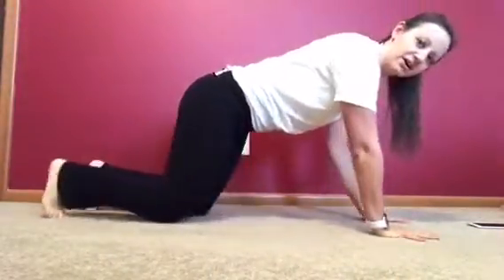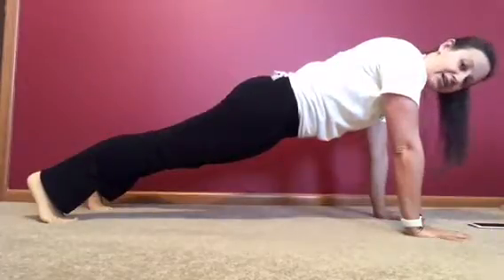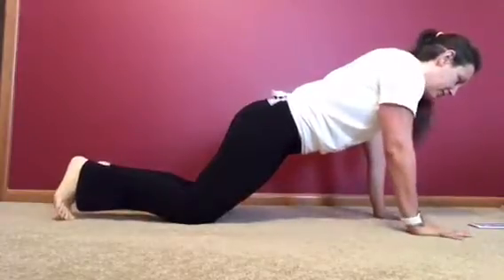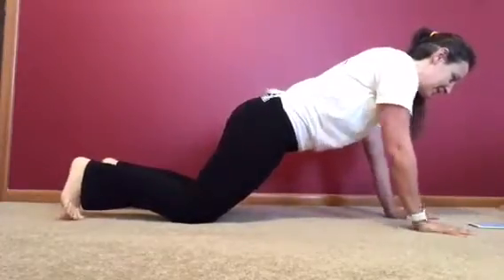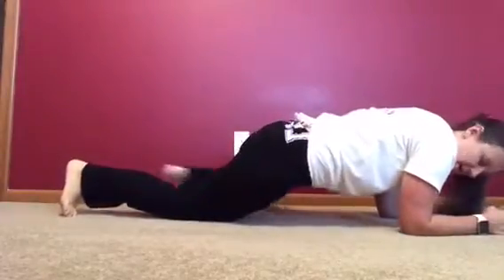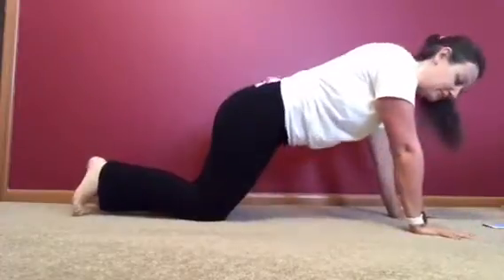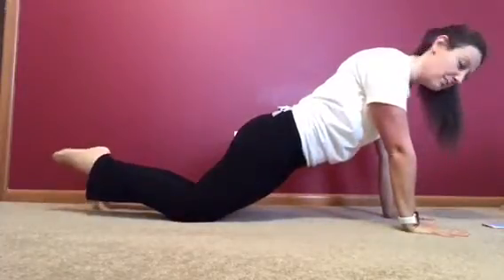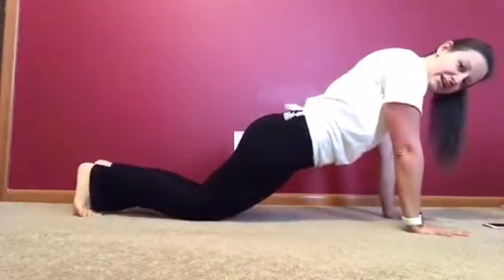Core Challenge Day 1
Tag a friend and challenge them to do this workout too!

The 4 moves:
🔹knee taps
🔹forearm leg check
🔹high/low plank
🔹toe taps

Try this method:
20 reps each
10 second rest between each move
4 sets total

for moves free workouts, recipes and motivation!